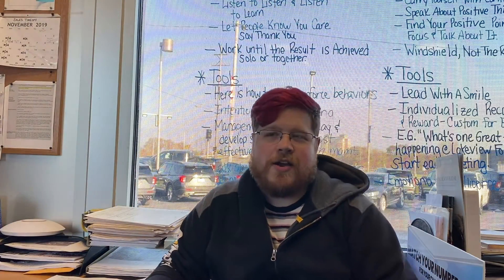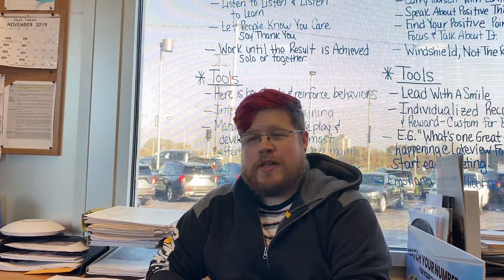A Discussion on Ford Pass With Phil Overley | Nico's New Rides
We say down with Phil Overley, the sales manager at Lakeview Ford Lincoln in Battle Creek, to discuss the Ford Pass app and service that you can get with your new Ford or Lincoln video.